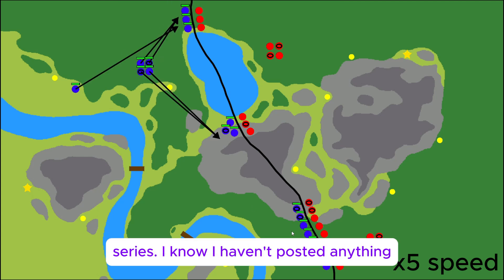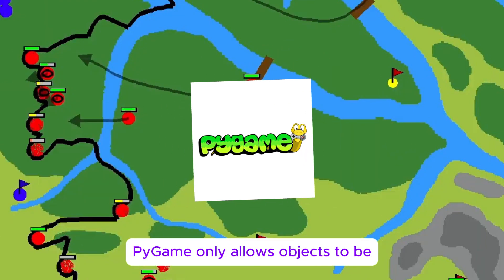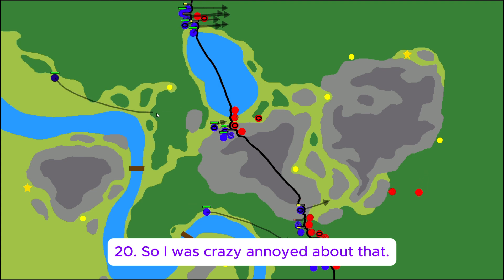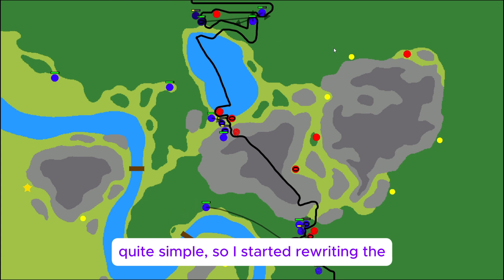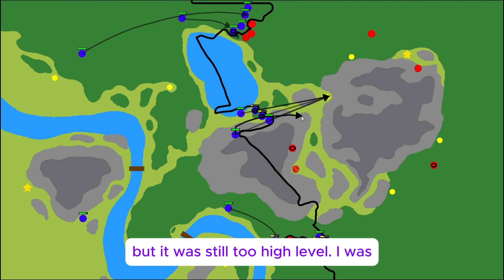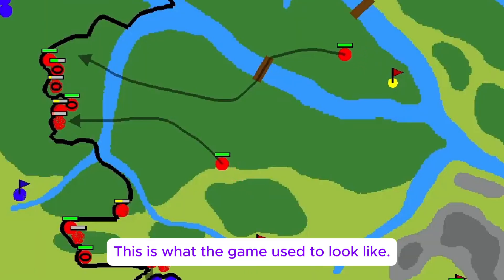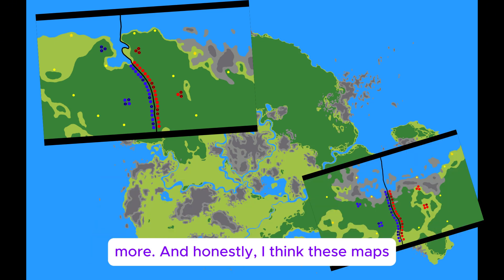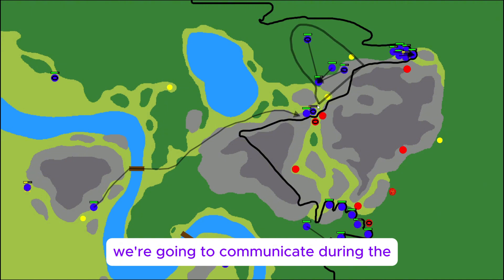Crazy performance BOOST - "What's New?" - War of Dots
Hi, everyone.
I completely forgot to mention that using OpenGL significantly reduced rendering times.
These are some great news!